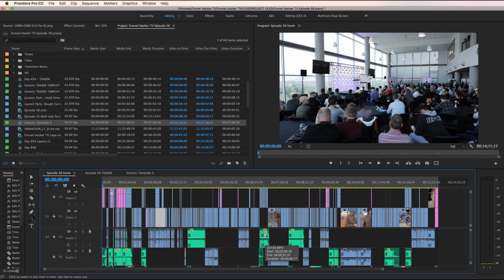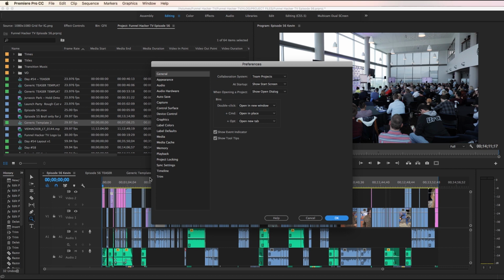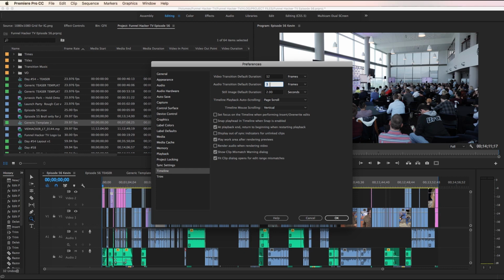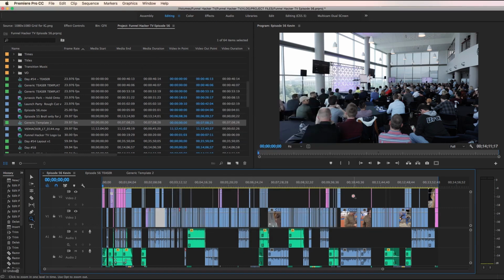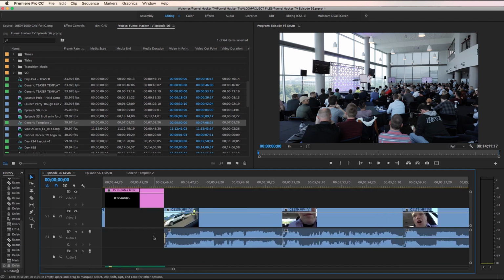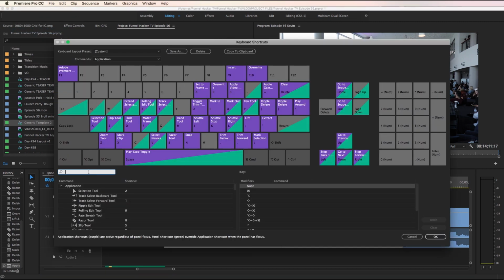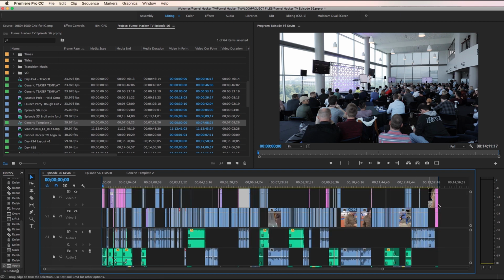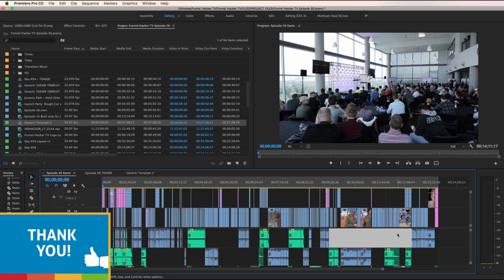Adobe Premiere - How To Smooth Out All Of Your Audio Pops In One Click W/ Kevin Anson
I'm opening up my timeline from one of my Vlog clients I edit for to show you how you can add a 3 frame cross dissolve to your entire timeline with one click to smooth out your audio and remove those annoying audio pops.

With Kevin Anson

FREE VIDEO ADS TRAINING!!

...and I'll personally send you my FREE Video Ads Training valued at over $297. Grab it now before I take it down and start charging for it ;)